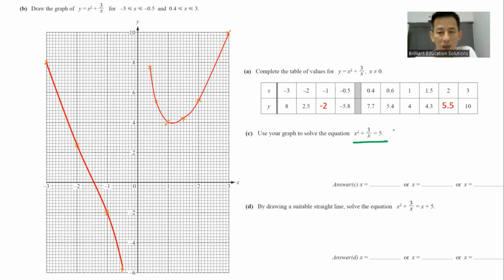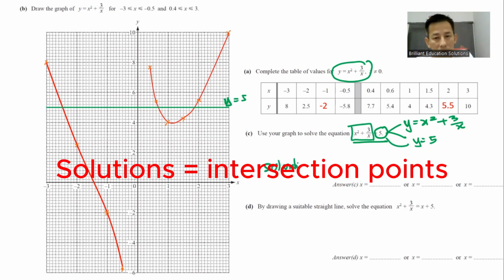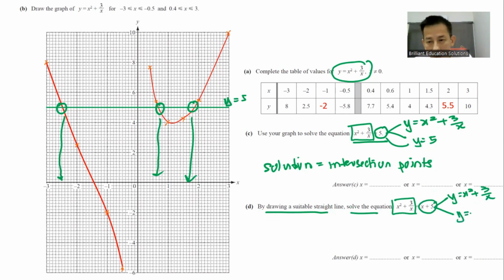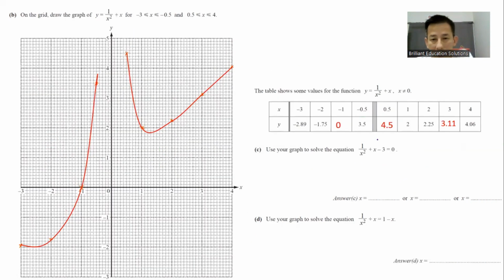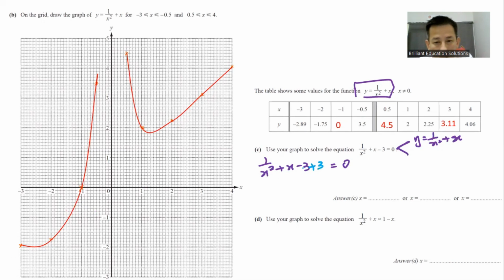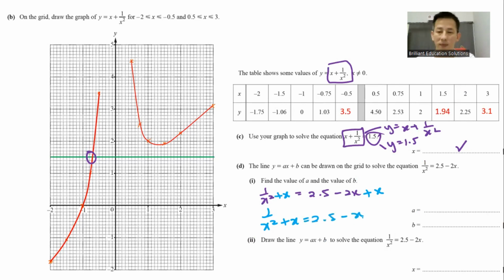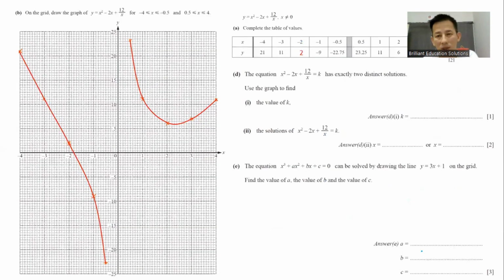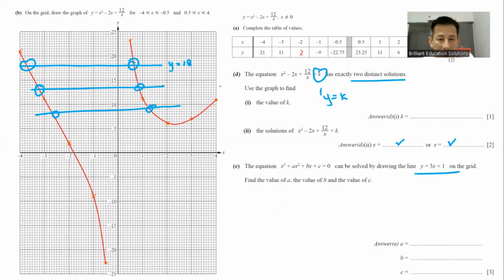Use your graph to solve equation...(part 1)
How to use your graph to solve equation.
some common question relating to this are as follows:
By drawing suitable straight line, solve the equation...
the line y=mx+c can be drawn on the grid to solve the equation...
the equation. = k, has xxx solutions, find k, etc